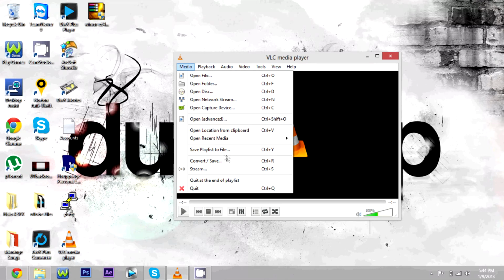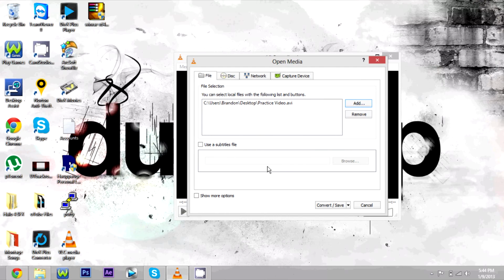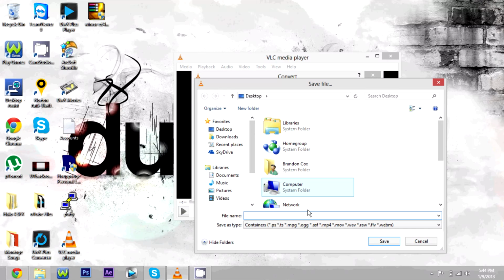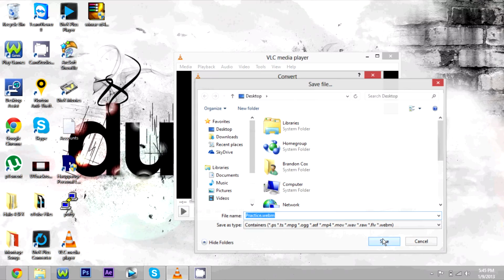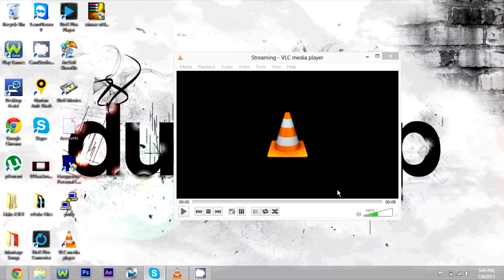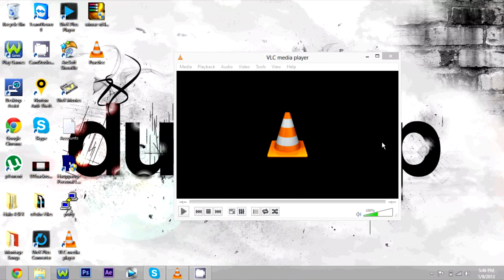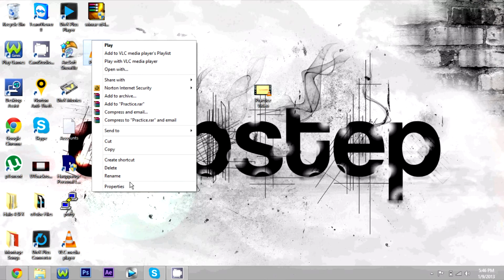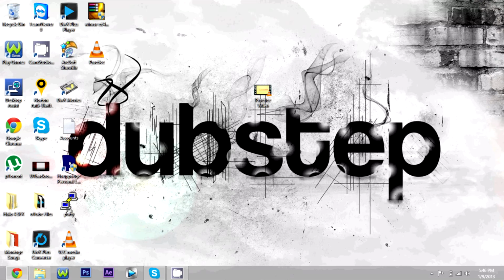How to Reduce Video File Size also how to Fix Failed Processing Problem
This tutorial shows you how to change the video file size tremendously! This method also will fix the Failed Processing Problem. VLC Media Player